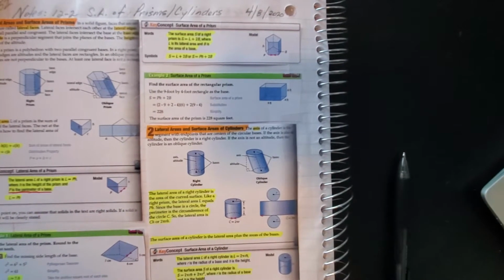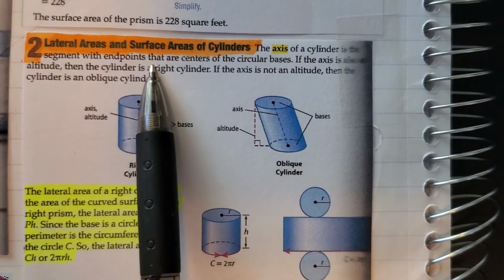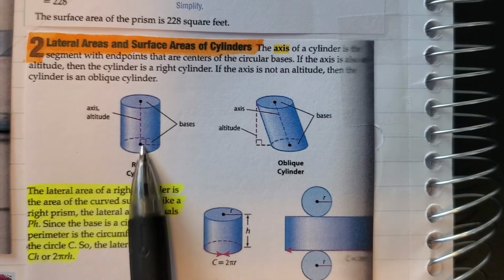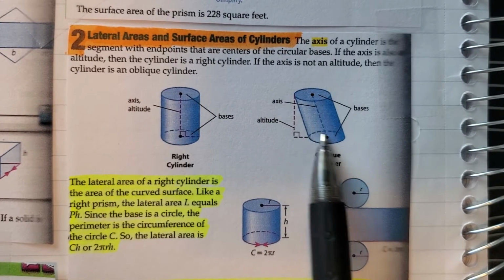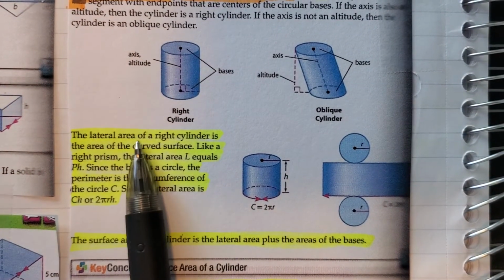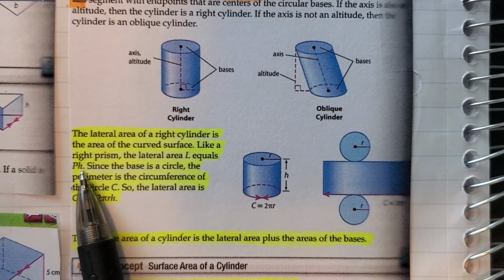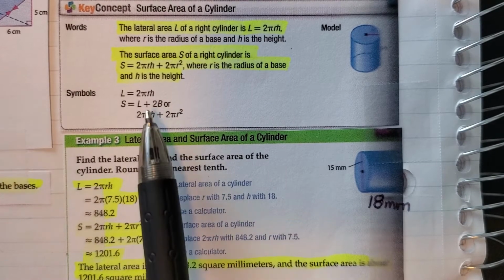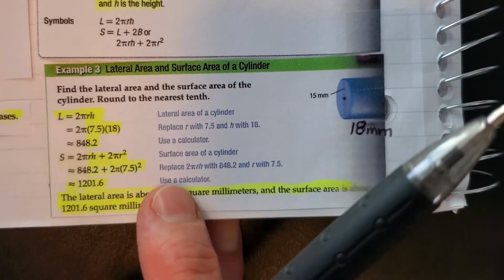Surface Area of a Cylinder Geo